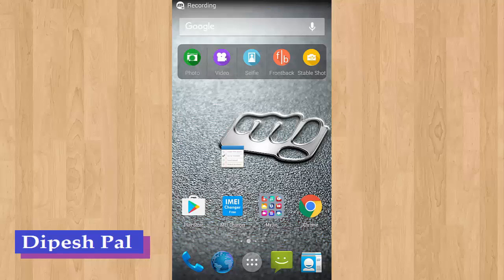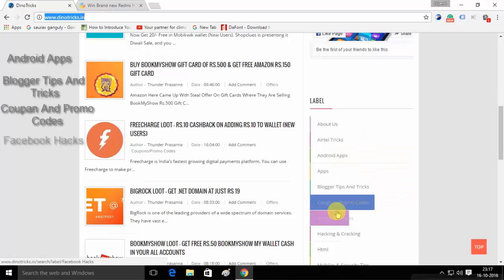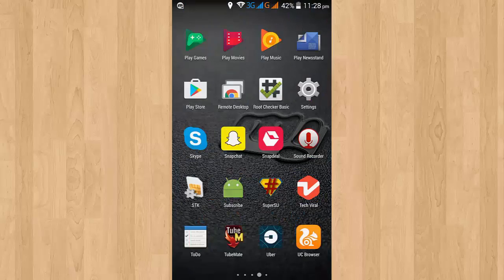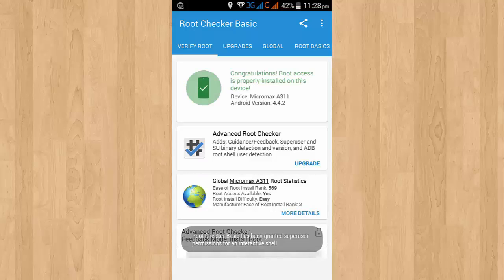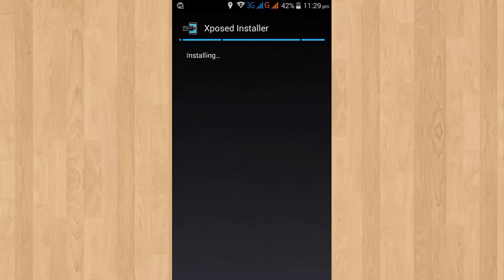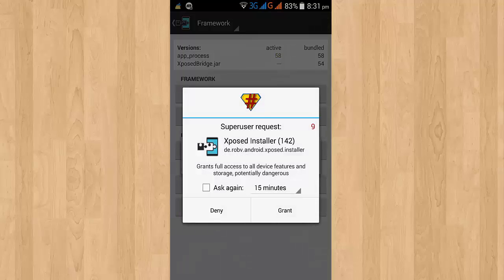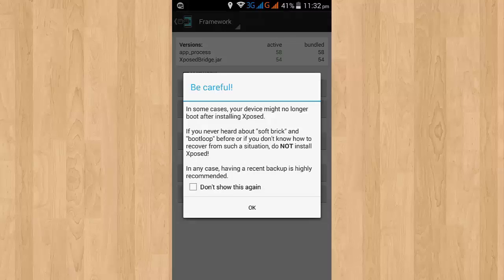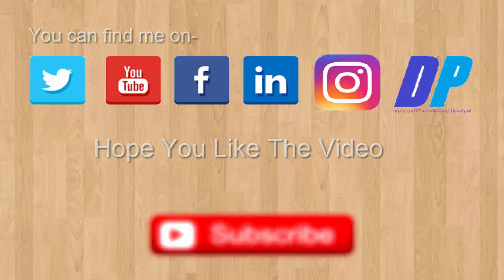How to install xposed on Android | Kitkat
How to install Xposed on Android having KitKat os